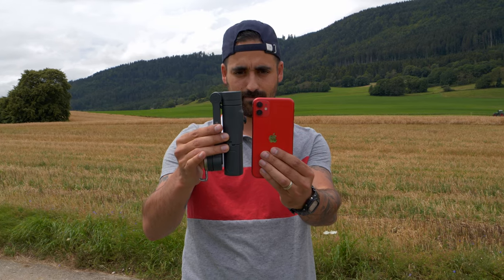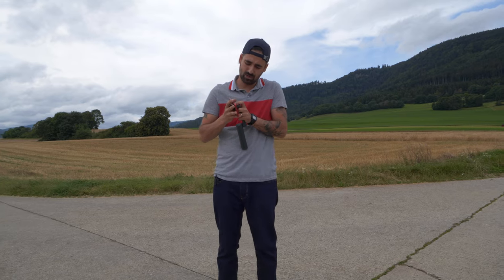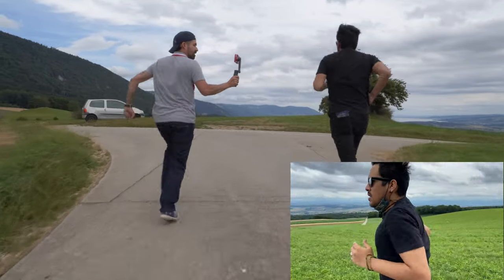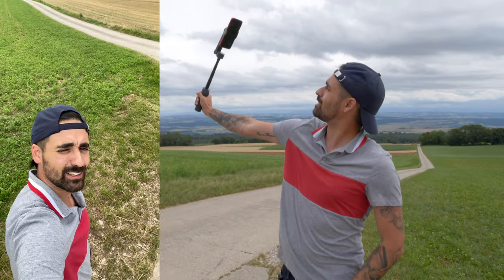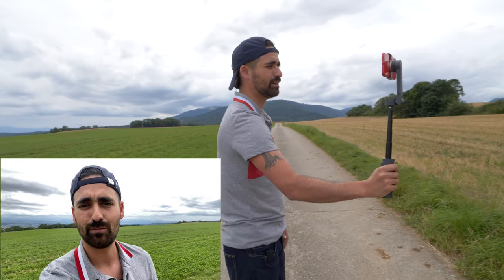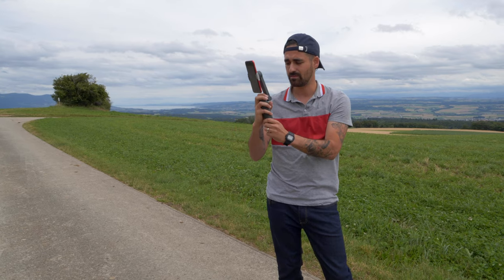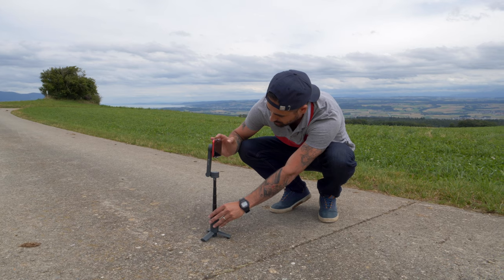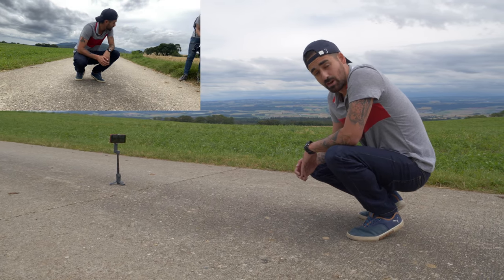Sirui Duken Switch X - the affordable gimbal for your phone that packs a LOT of stuff!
This gamble packs a lot of good stuff and will keep your phone stable in both portrait and landscape mode. Not only is it affordable, but it is made by the same company that makes the best anamorphic lenses in the price range - Sirui.
Thanks to Creamorphic for shooting this episode with me!